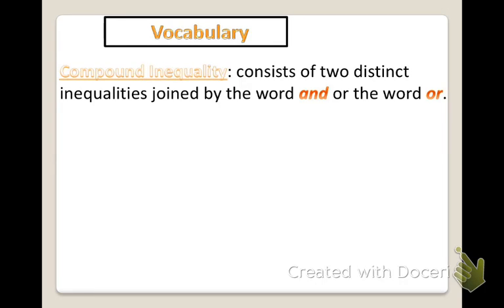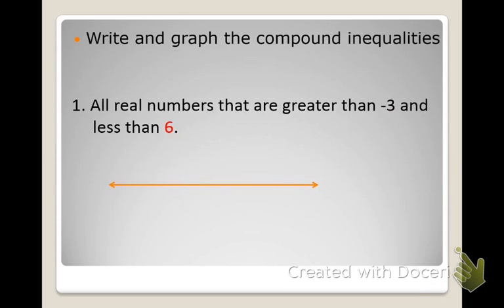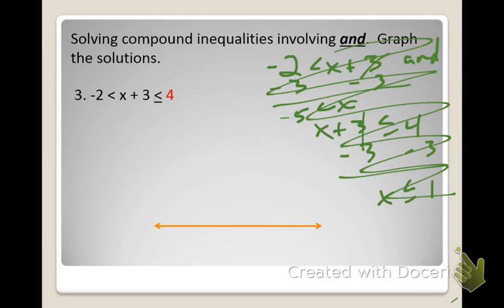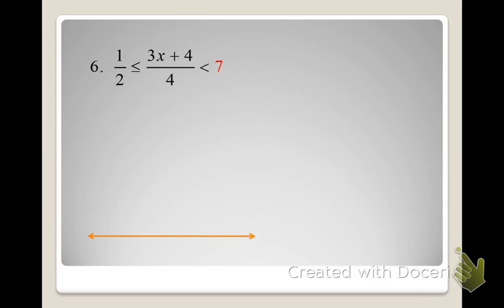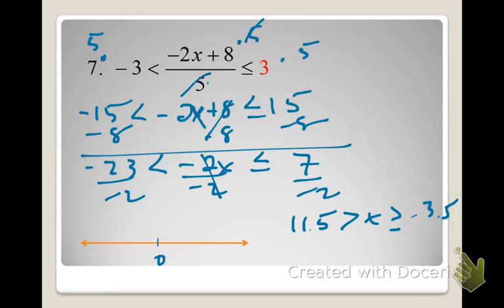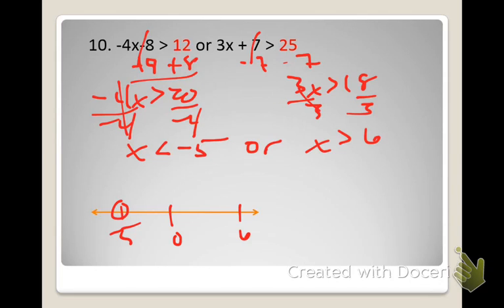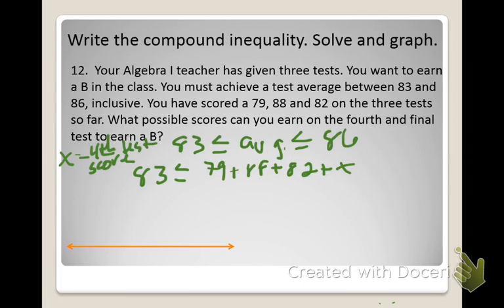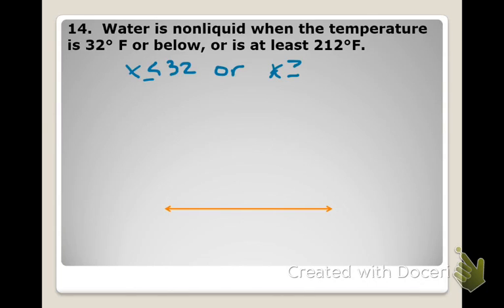Algebra 1 3.6 Notes